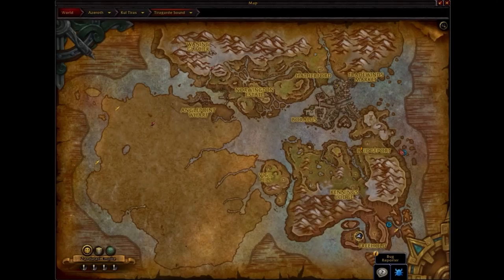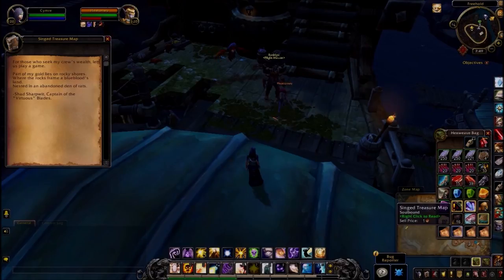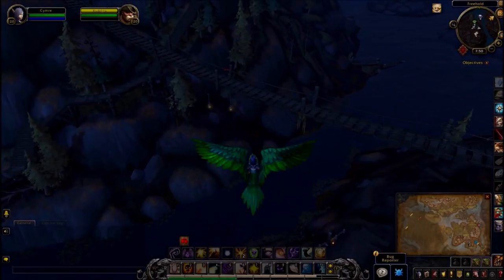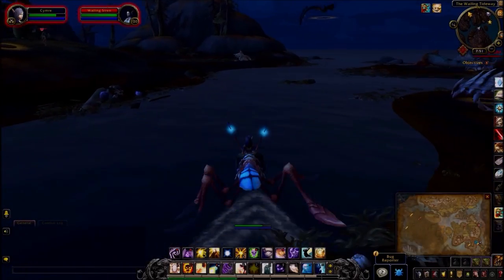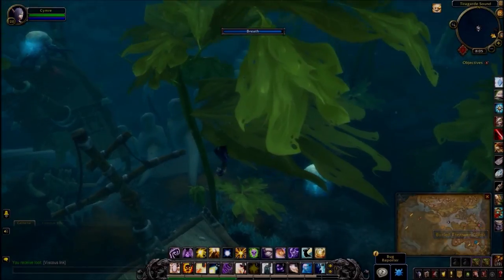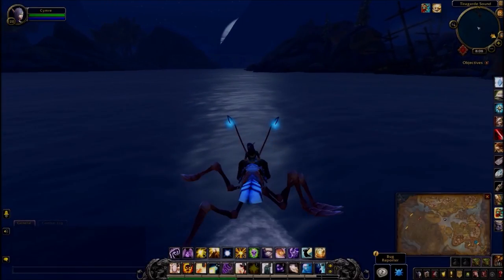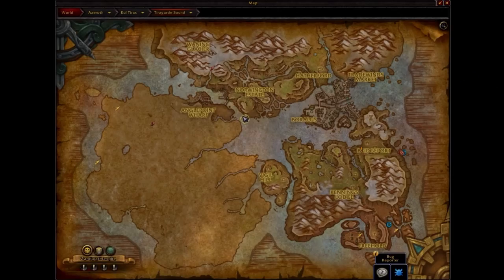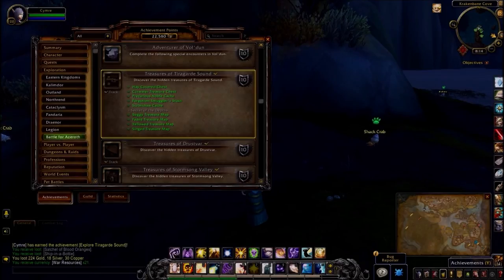Faded, Singed, Soggy and Yellowed Treasure Maps & Chest Locations - Treasures of Tiragarde Sound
The Faded, Singed, Soggy and Yellowed Treasure Maps are four of the hidden treasures of Tiragarde Sound. Thankfully, they can all be farmed from the same area. This video also shows you the location of all four chests which are needed for the Treasures of Tiragarde Sound achievement.

TIMESTAMPS
0:00 Farming the maps
1:53 Yellowed Treasure Map location (90, 75)
3:40 Soggy Treasure Map location (54, 46)
4:22 Singed Treasure Map location (48, 37)
5:30 Faded Treasure Map location (29, 25)
6:43 Blooper

Game footage and audio recorded from World of Warcraft: Battle for Azeroth (beta)